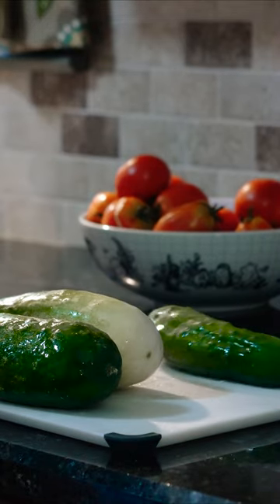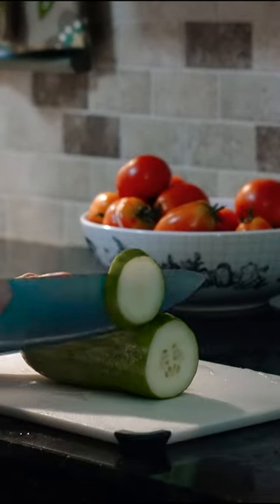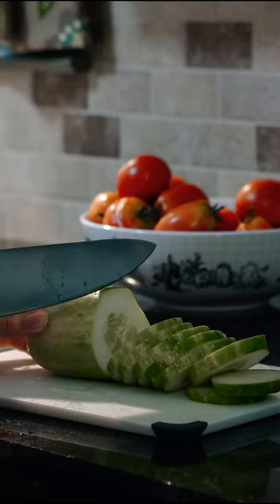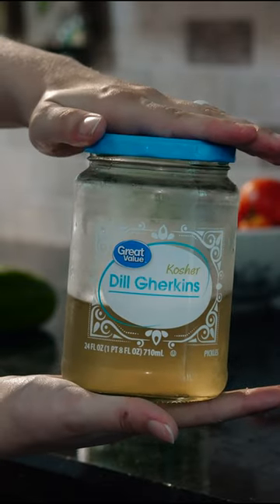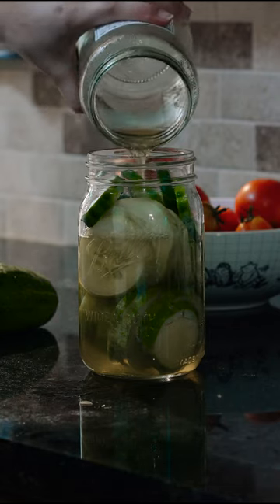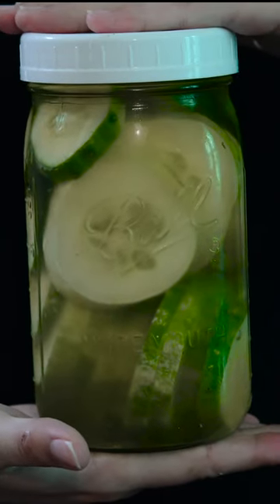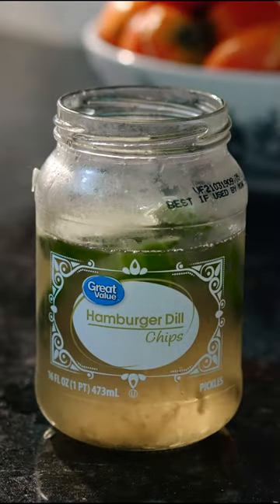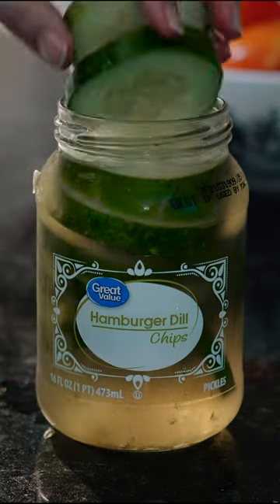The LAZY Way to Make Pickles 🥒